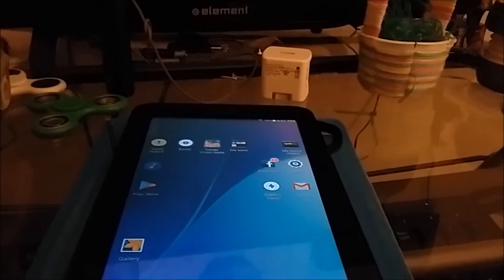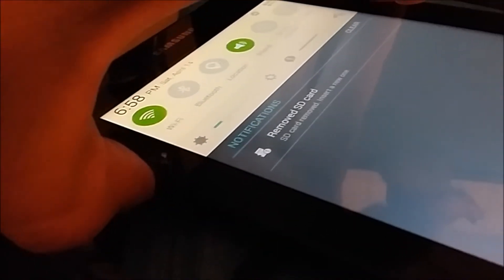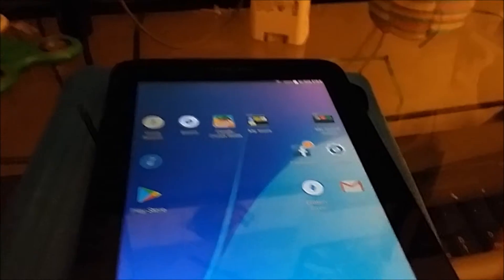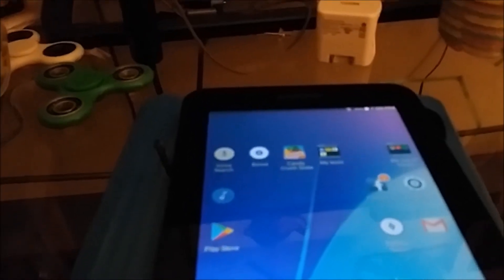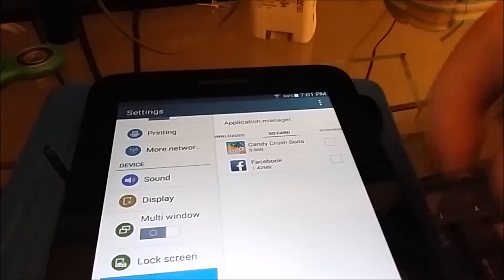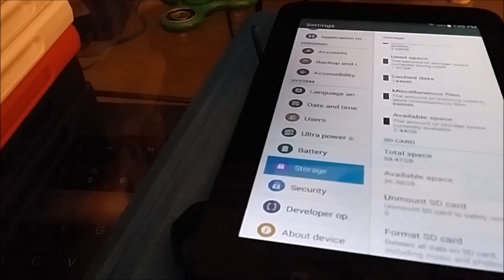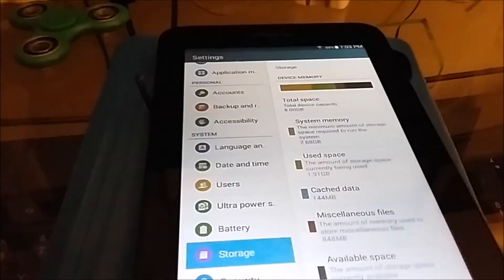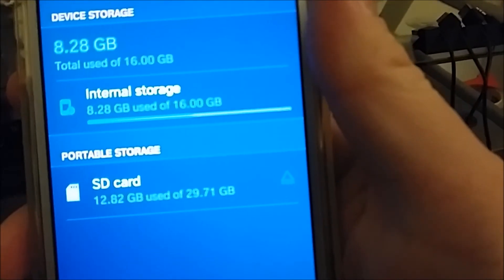How to safrly remove a micro SD card or a SD card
Enable notifications as will